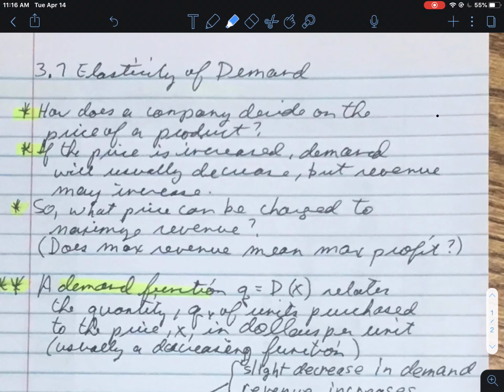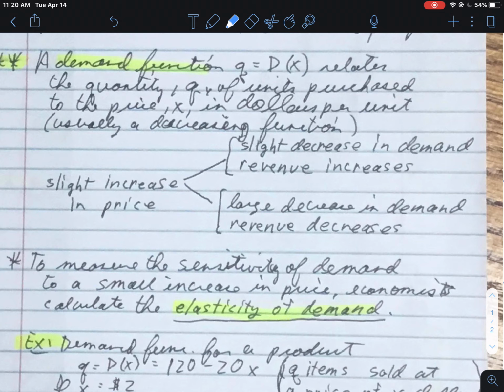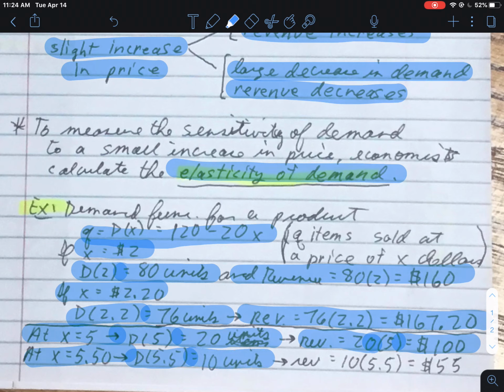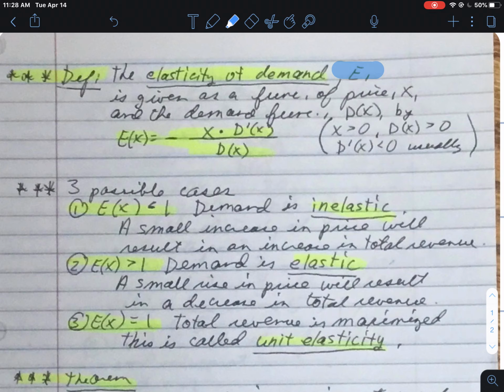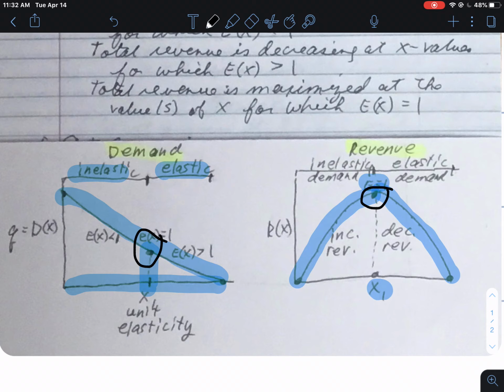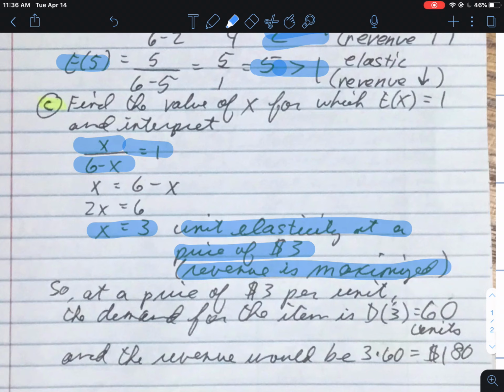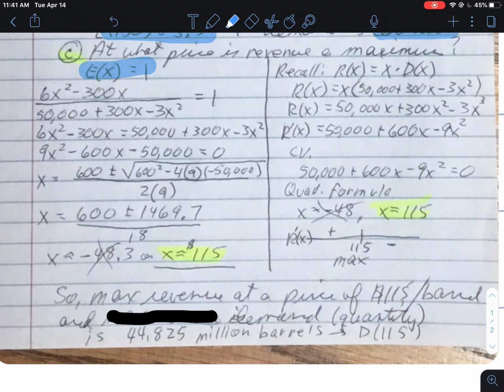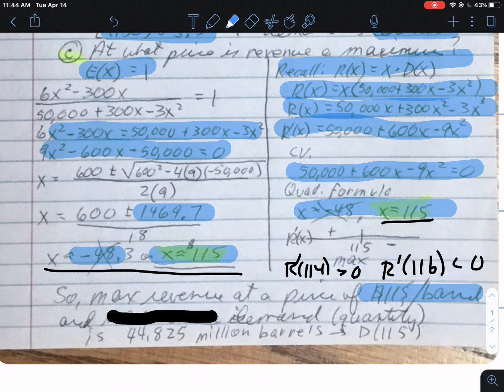Math 1431 Section 3.7